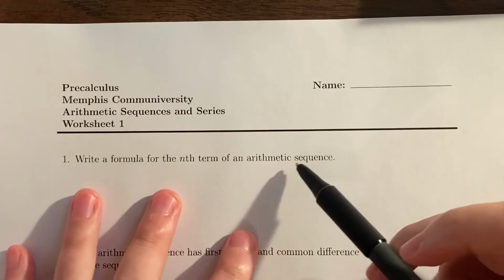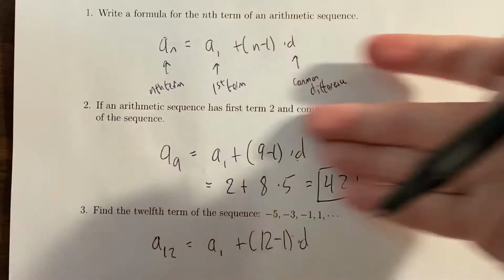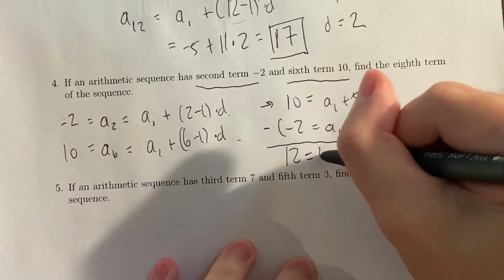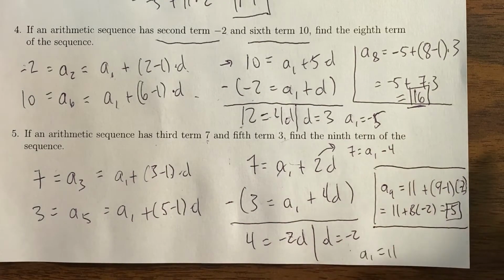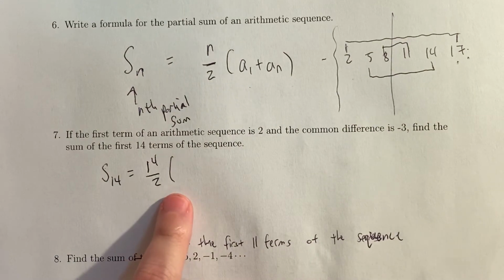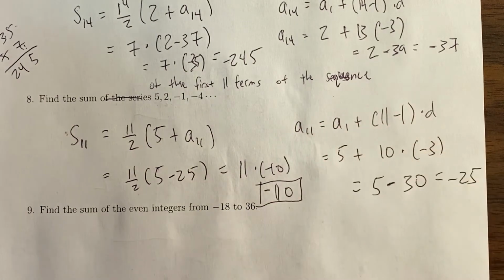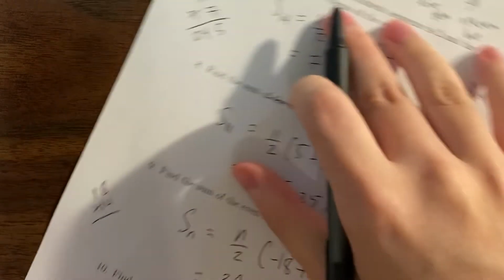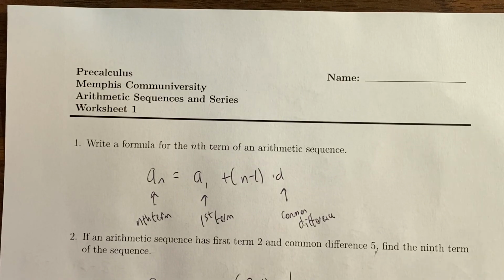Pre-Calculus Topics: Arithmetic Sequences and Series